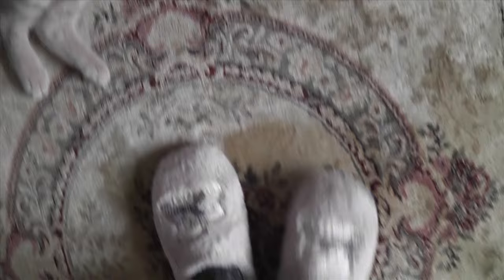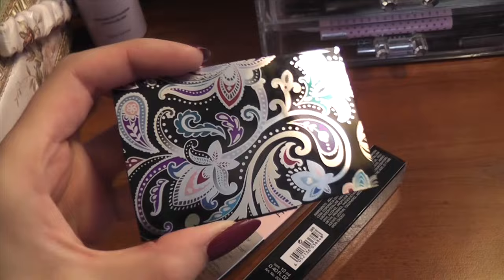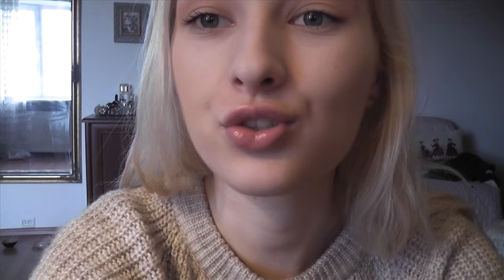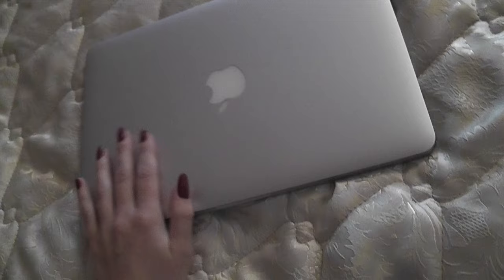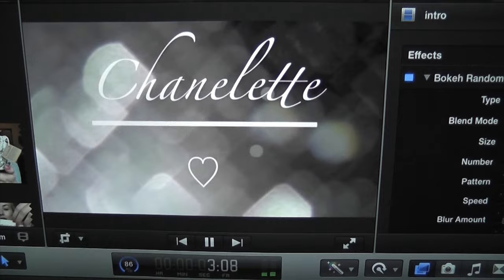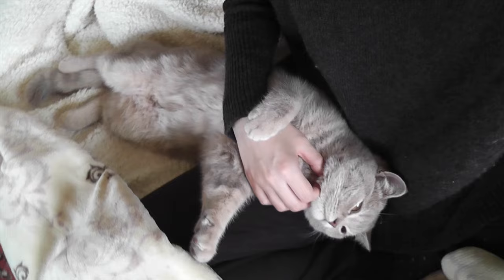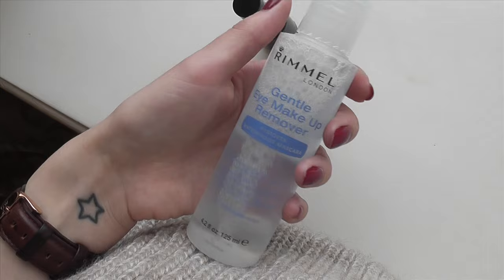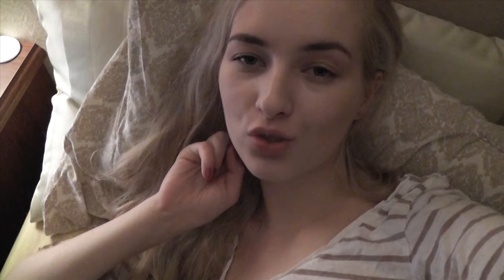Vlog: New Beauty Products & MacBook Pro. Louis. Blogometras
FANCY HELPING ME OUT?
Guys, please give me five stars in the blogger contest! (below each of my videos there are stars, click on the 5th) I got the 3rd place! Let's make sure I stay there:) Thank you, loves! xx

Depop: @chanelette

Brilliant guy who's helped me grasp the basics of editing with Final Cut Pro: